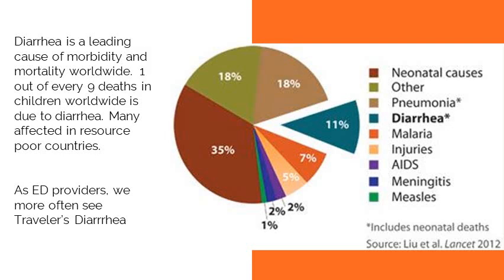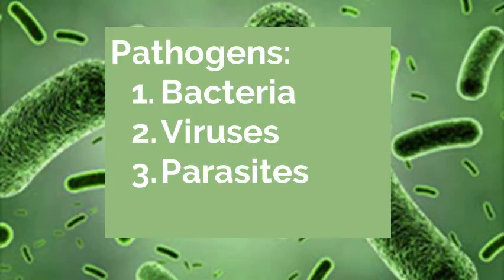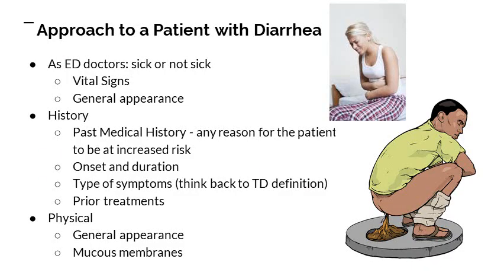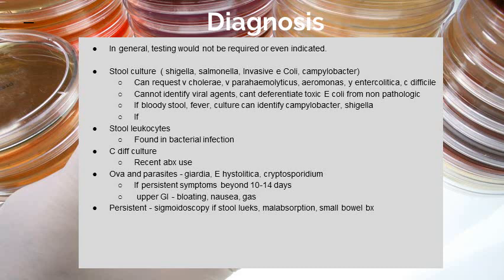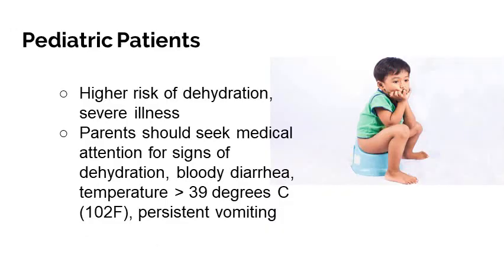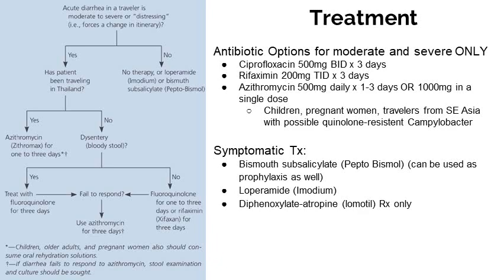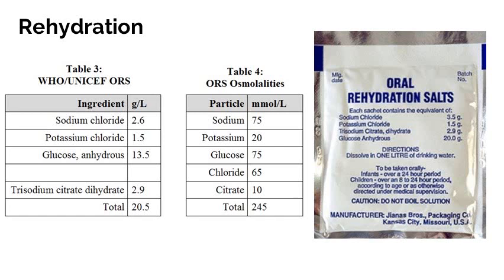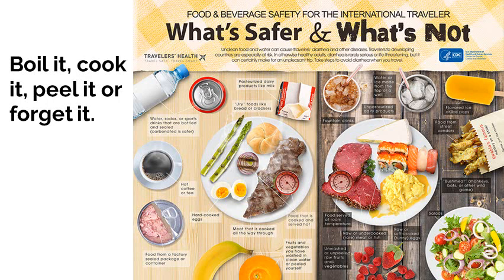Traveler's Diarrhea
The in's and out's of GI illnesses in the wild and when traveling abroad including diagnosis, management, treatment, and prevention.